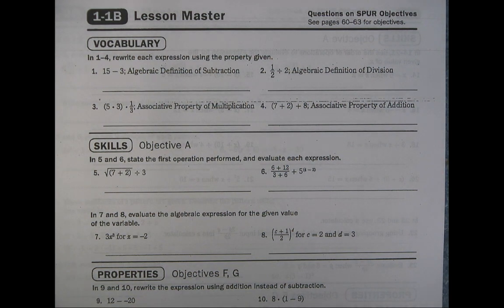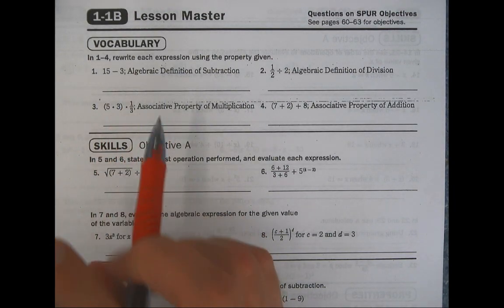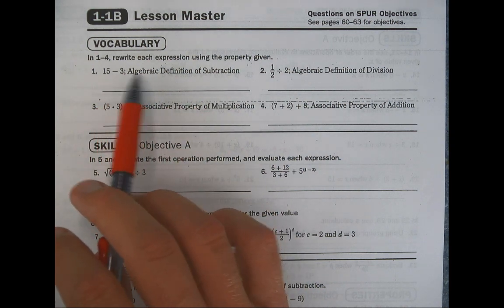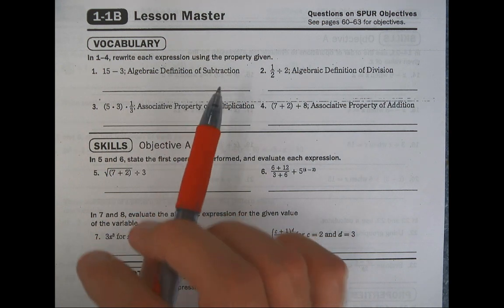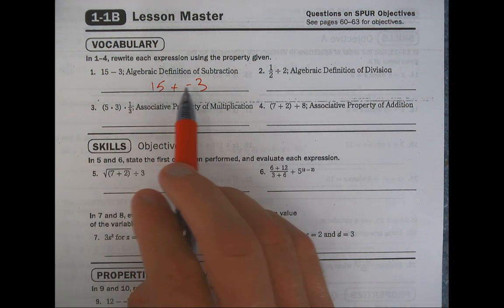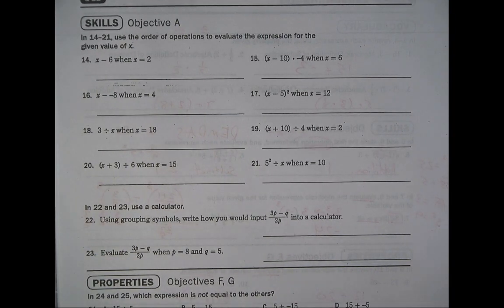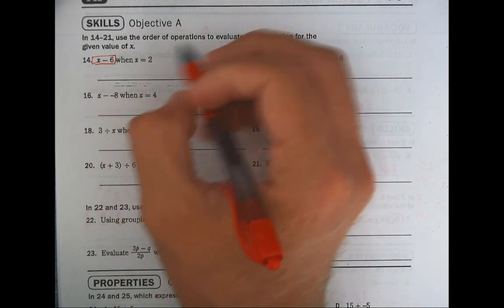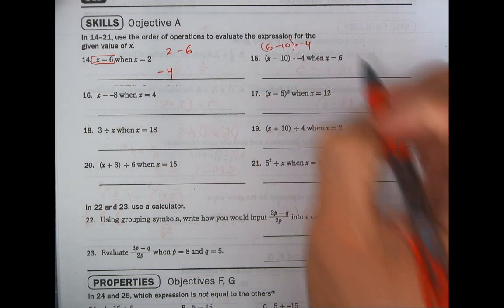Algebra 1 - Review Sheet 1.1-1.3